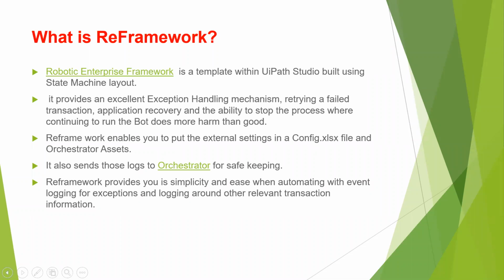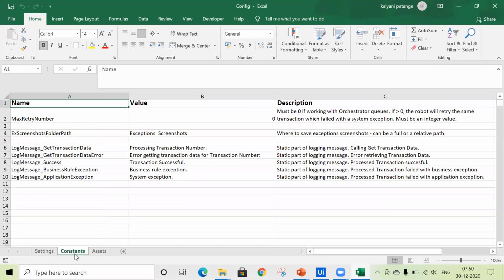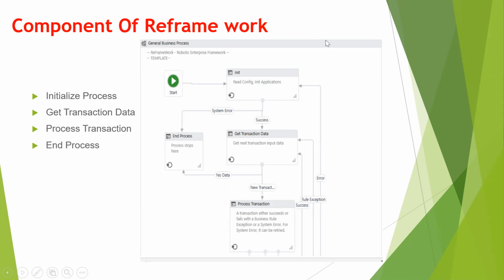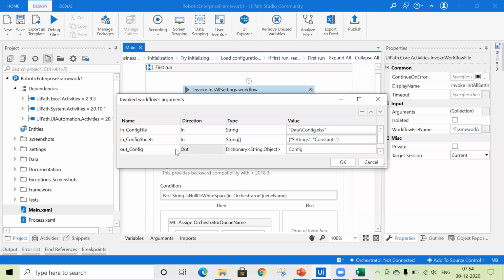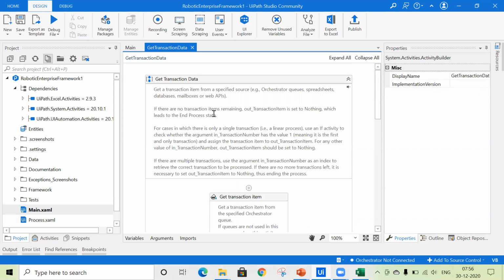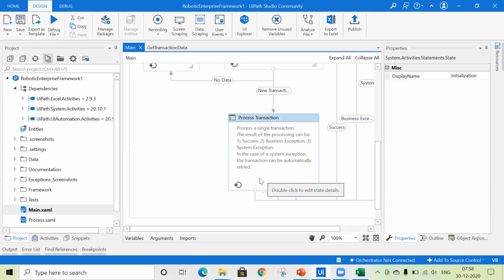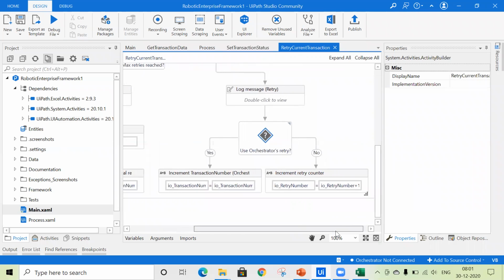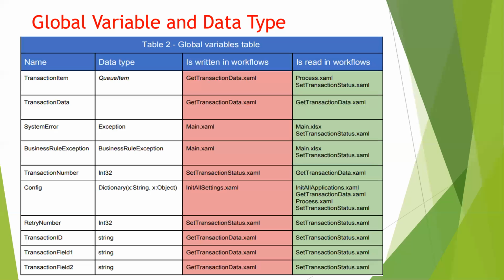UiPath- Introduction Of ReframeWork | Basic Concept for beginner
In this Video You able to learn about Reframe work

1. Introduction
2.Advantages
3.Components
4.Global Variable and Data Type

Refer my Below video Regarding RPA